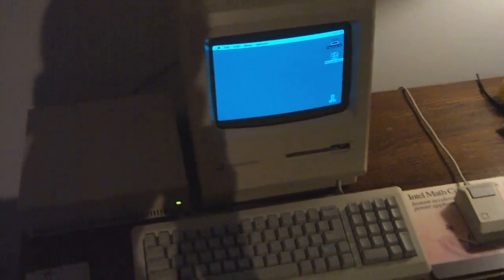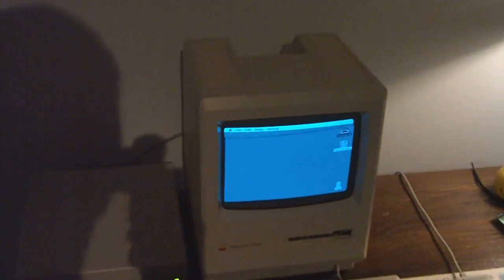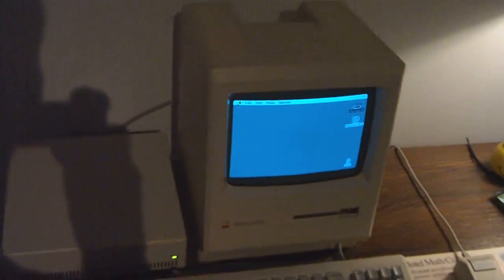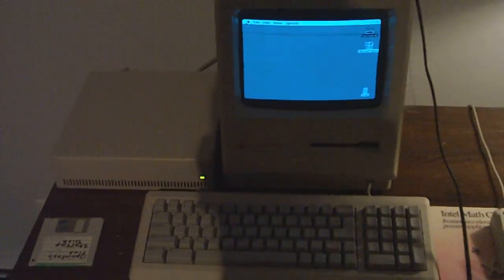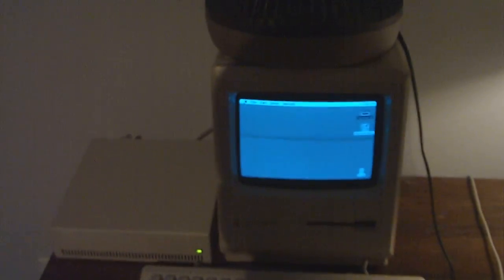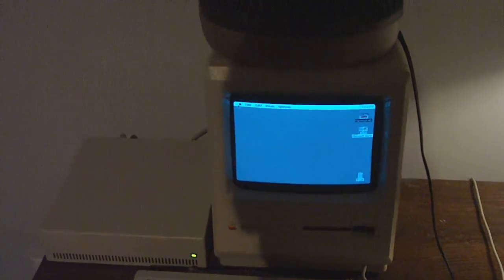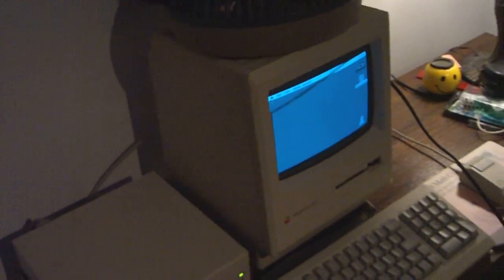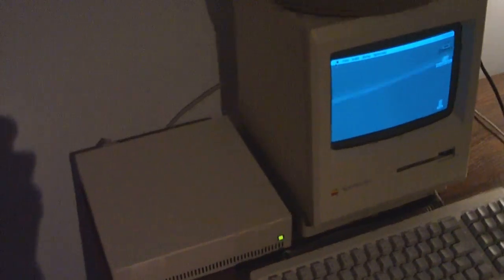Mac Plus Cooling Fan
These little classic Macs get very hot when you leave them on for a while because there is no internal cooling fan.  It wasn't until the Mac SE when Apple started to put internal cooling fans in the system.